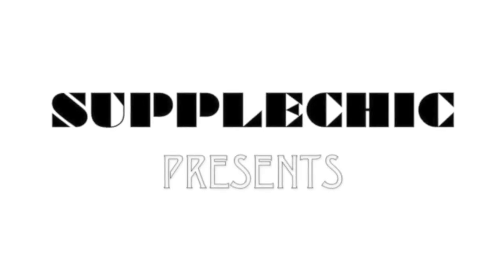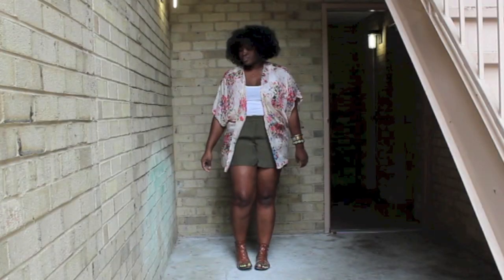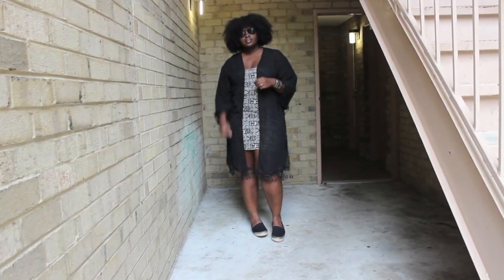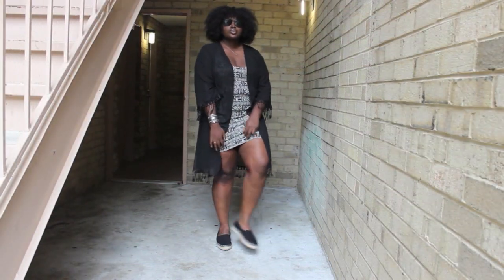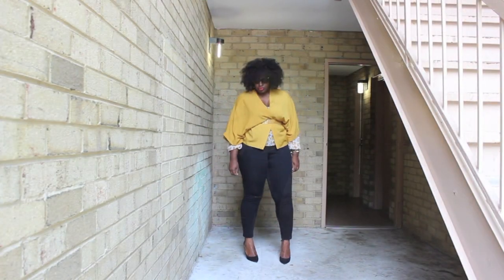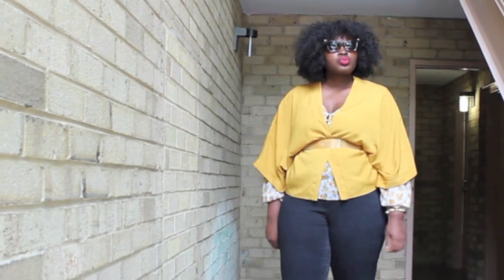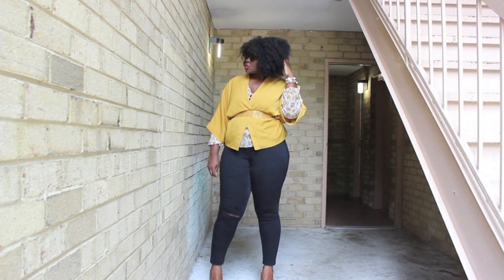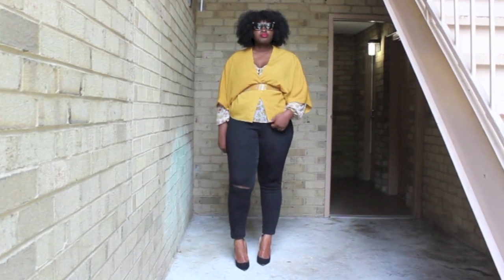KIMONOS 3WAYS TO WEAR I CURVY PLUS SIZE FASHION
READ ME!!!
Hi Chicsters hope you are all doing well, Kimonos have been everywhere this summer and honestly they are a curvy girls best friend. They are so  supper versatile hence this video . Make sure to sound off in the comments about how you wear your kimono.

OUTFIT DETAILS
kimono and Shorts Forever 21
Tank Charlotte russe
Gladiators Target

Look 2
Kimono and Dress Forever21
Espadrille Shoemint

Look 3
Kimono Hallelu
Blouse Thrift
Jeans Oldnavy
Pumps Jimmy Choo